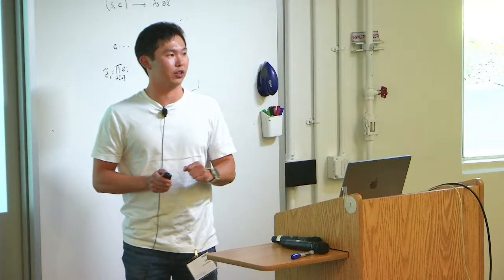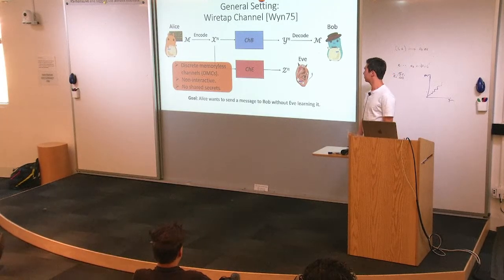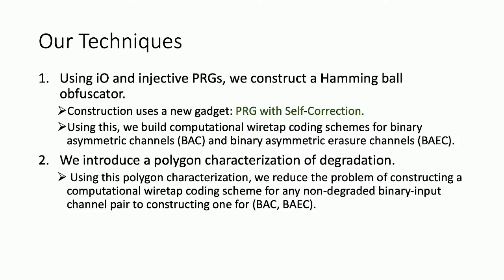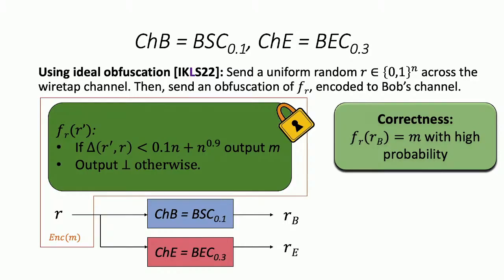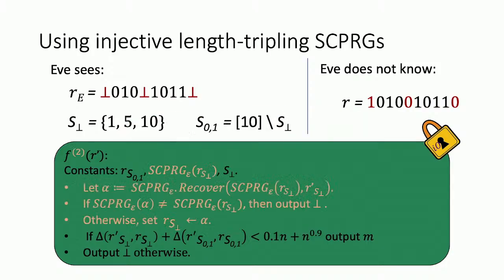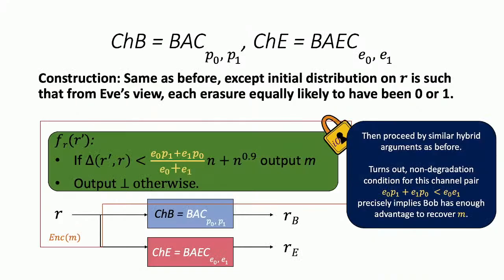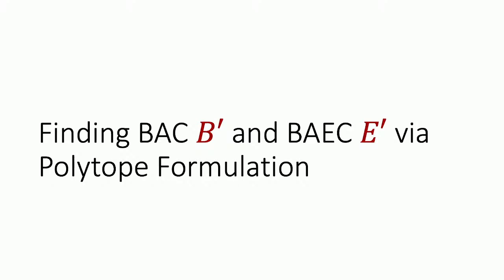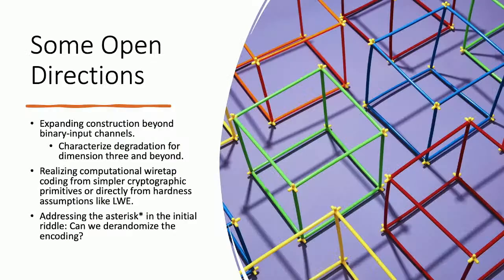Computational Wiretap Coding from Indistinguishability Obfuscation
Paul Lou (UCLA)
Obfuscation

A wiretap coding scheme for a pair of noisy channels (ChB, ChE) enables Alice to reliably communicate a message to Bob by sending its encoding over ChB, while hiding the message from an adversary Eve who obtains the same encoding over ChE.

A necessary condition for the feasibility of wiretap coding is that ChB is not a degradation of ChE, namely Eve cannot simulate Bob’s view. While insufficient in the information-theoretic setting, a recent work of Ishai, Korb, Lou, and Sahai (Crypto 2022) showed that the nondegradation condition is sufficient in the computational setting, assuming idealized flavors of obfuscation. The question of basing a similar feasibility result on standard cryptographic assumptions was left open, even in simple special cases.

In this work, we settle the question for all discrete memoryless channels where the (common) input alphabet of ChB and ChE is binary, and with arbitrary finite output alphabet, under standard (sub-exponential) hardness assumptions: namely those assumptions that imply indistinguishability obfuscation (Jain-Lin-Sahai 2021, 2022), and injective PRGs. In particular, this establishes the feasibility of computational wiretap coding when ChB is a binary symmetric channel with crossover probability p and ChE is a binary erasure channel with erasure probability e, where e › 2p.

On the information-theoretic side, our result builds on a new polytope characterization of channel degradation for pairs of binary-input channels, which may be of independent interest.